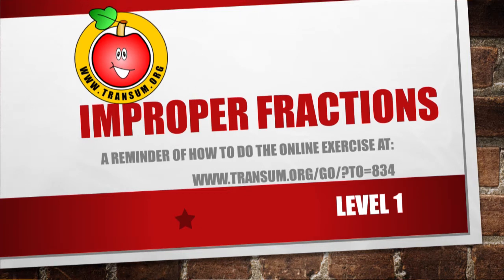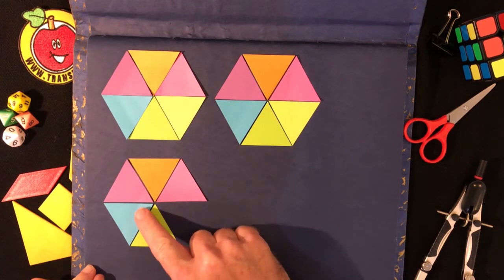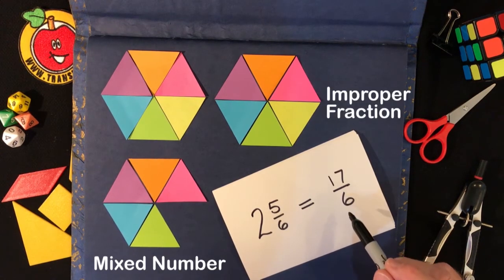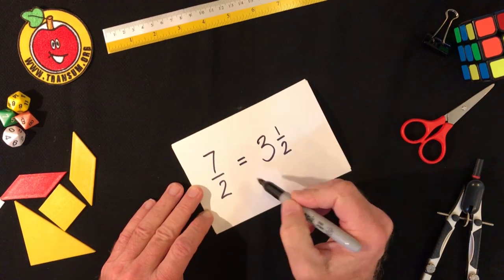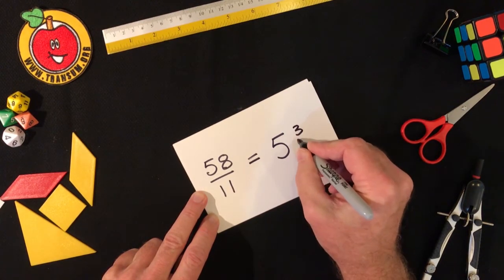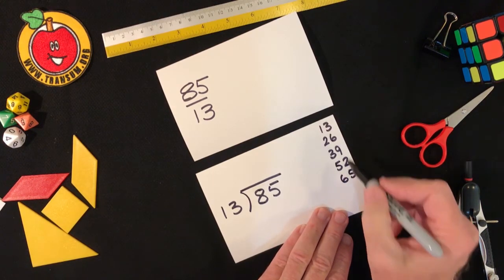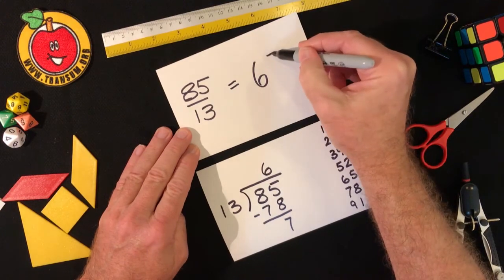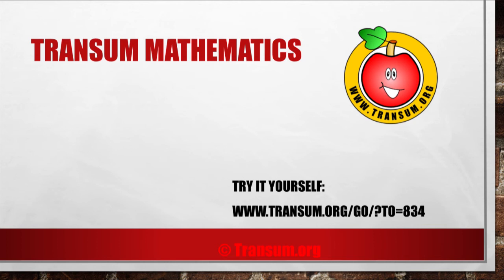Improper Fractions Level 1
Converting improper fractions to mixed numbers. The video is to help you do the online exercise